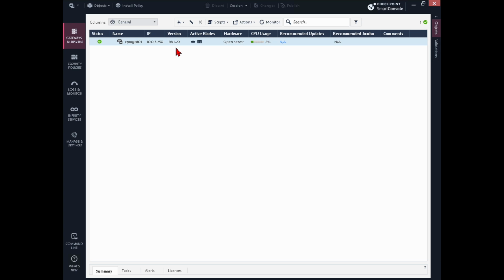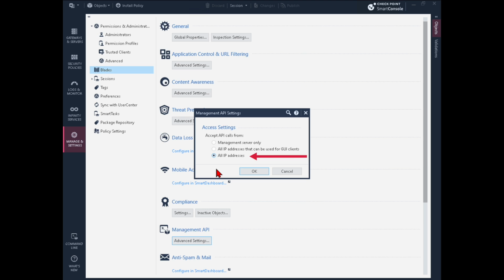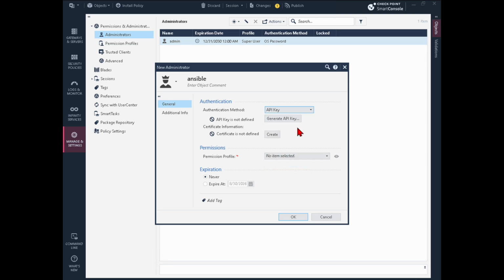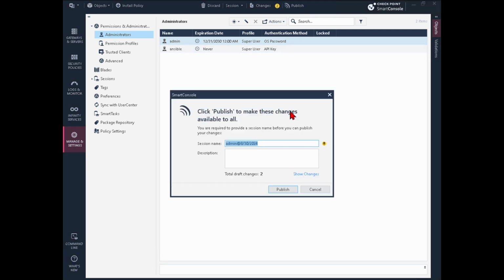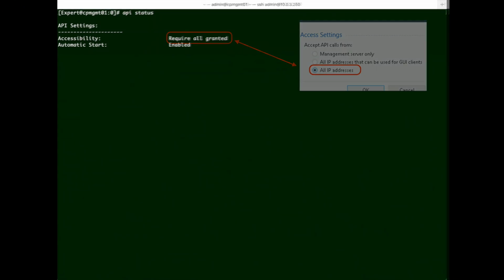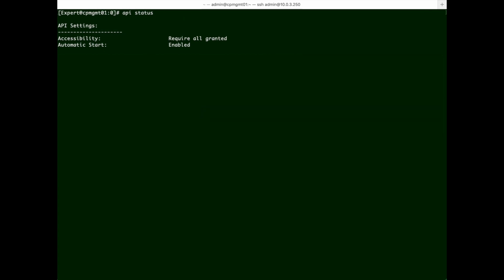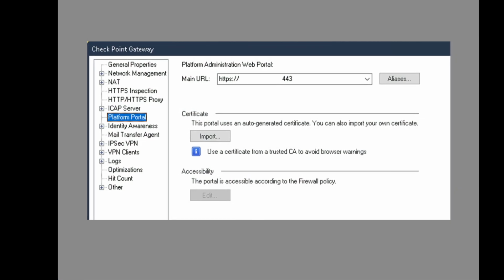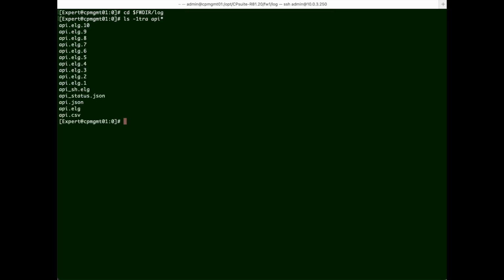Ep 01: Check Point Management Server setup for Ansible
Preparing Check Point management servers (Multi-Domain and Security Management) for Ansible.  In this episode, we will go through these topics:

00:05 Intro
00:38 Setting up management server for Ansible
01:24 Management API Settings
03:12 Trusted Clients
03:58 Administrator with API Key
06:28 Mid-section Intro
06:57 API status troubleshooting
07:24 API status: Access settings
09:58 API status: Processes
10:22 API status: HTTP service port
10:46 Changing API service port via CLISH
10:58 Changing API service port via Platform Portal settings
11:27 API access through a security policy
11:53 API readiness test
12:26 API and CPM process PID
12:42 API server log
13:06 Outro